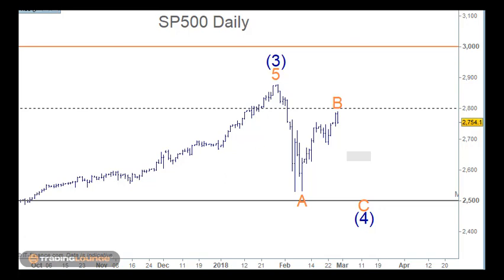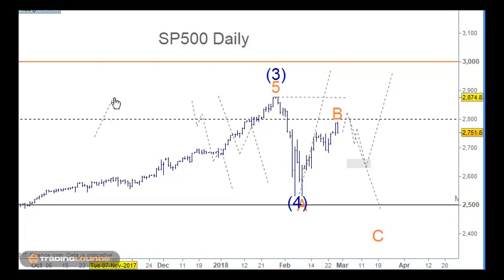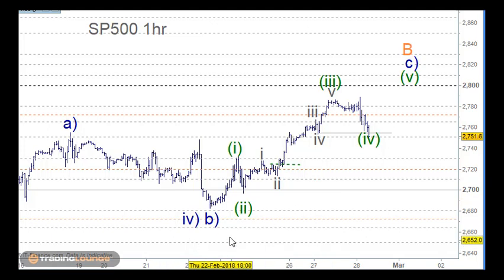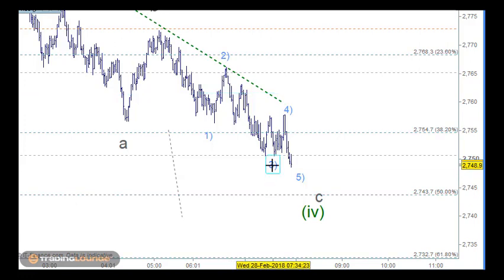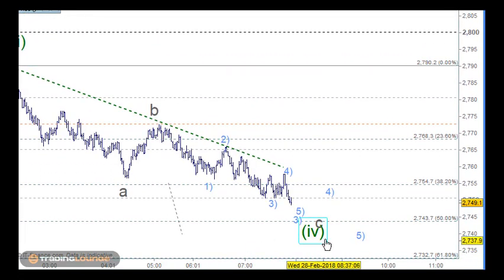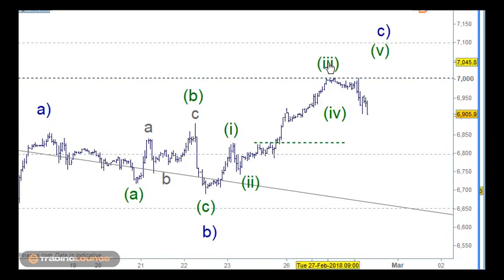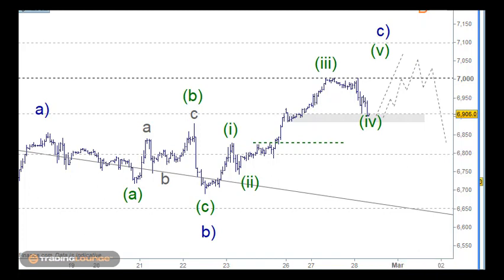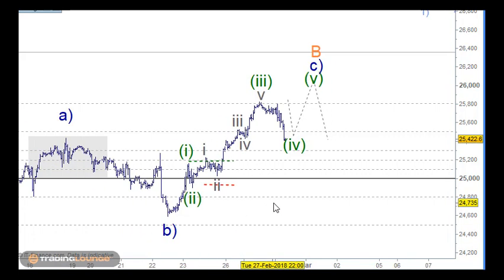SP500 Elliott Wave 28 Feb 2018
Elliott Wave SP500 Count is Wave c of (iv) of c) of B of (4)
Elliott Wave Trading Strategy is simply to allow Wave c of (iv) to complete and then look to see if we get the first impulse wave higher to trigger long trades.